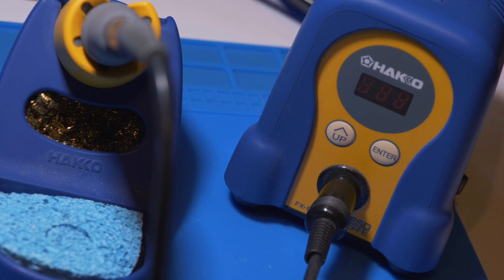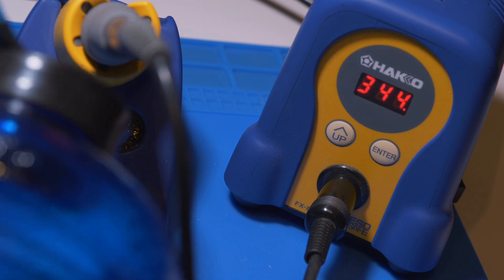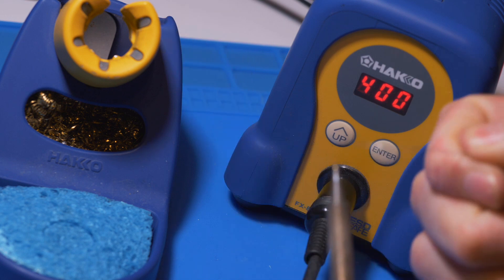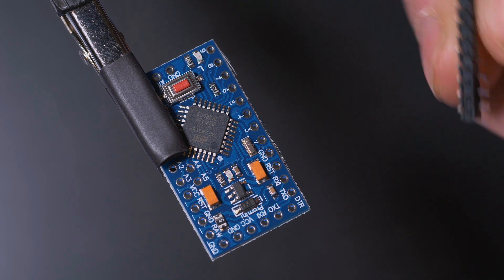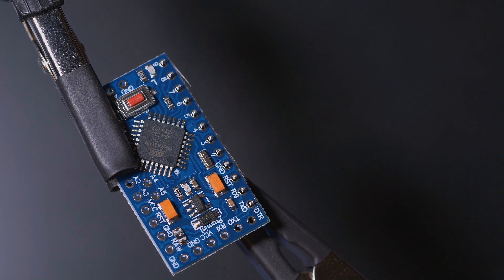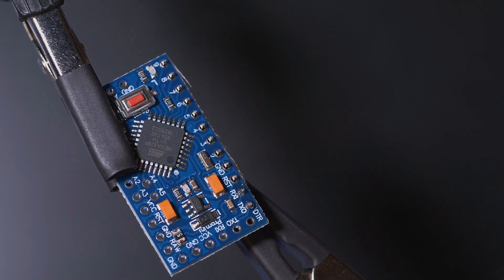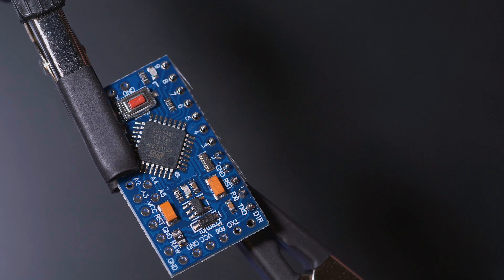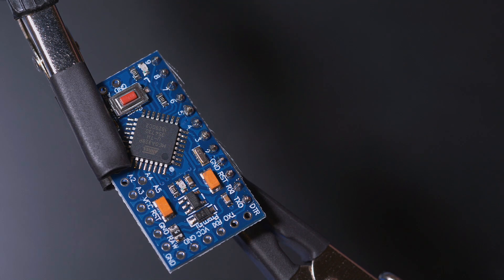Learn how to Solder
In this episode learn the basics of soldering.

⚡ Soldering Iron
⚡ Solder wire
🧲 Magnetic Helping Hands
🤏 Cheap Helping Hands
Silicone Mat